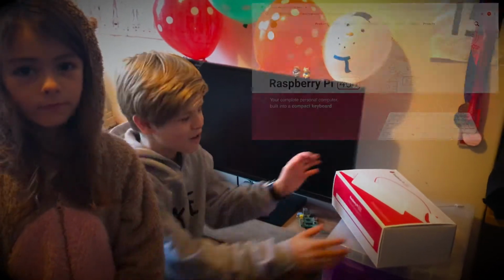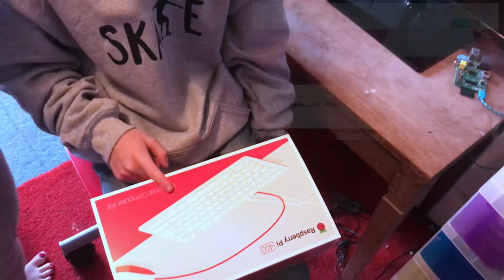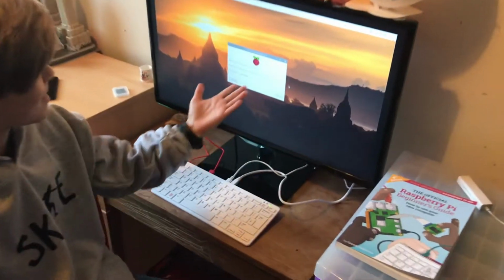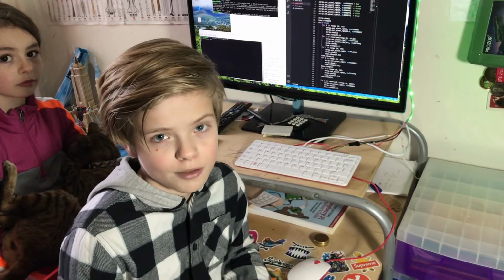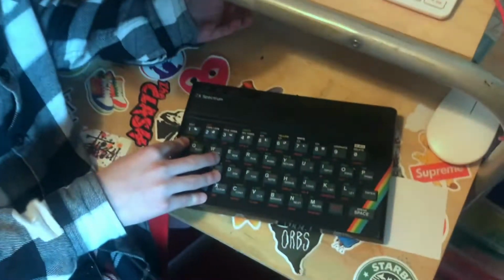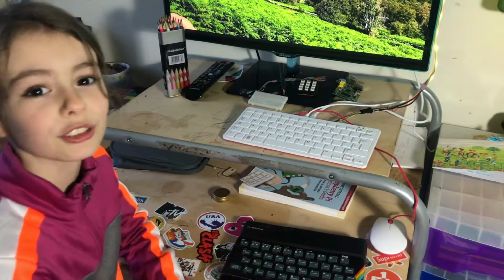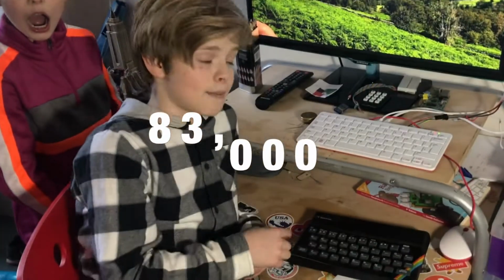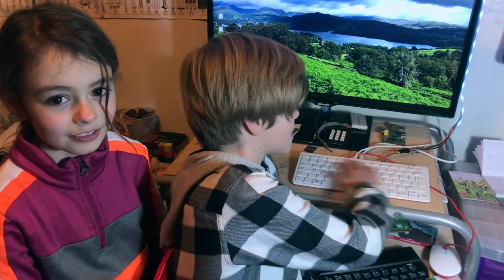We Got a Raspberry Pi 400! Review, ZX Spectrum Comparison & Unboxing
My brother has had his Raspberry Pi 400 for a few weeks now, and gives us his thoughts on it. We also compare it to our dad's first ever computer...

If you buy one let us know what you think. We have two Raspberry Pi 400 in our house.